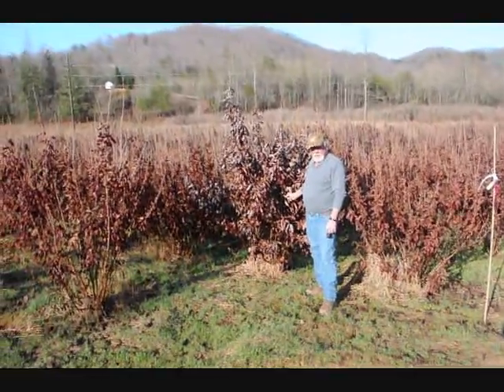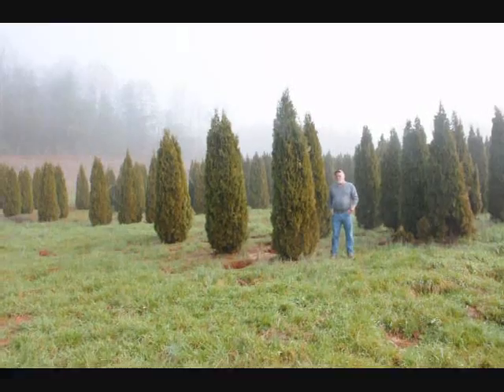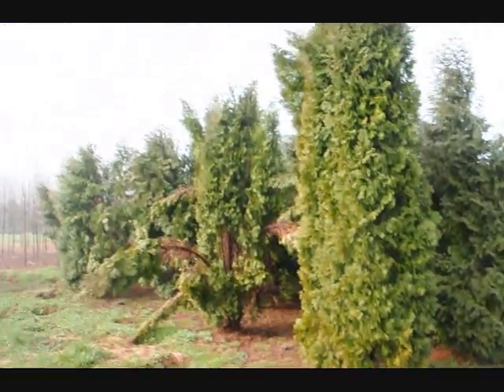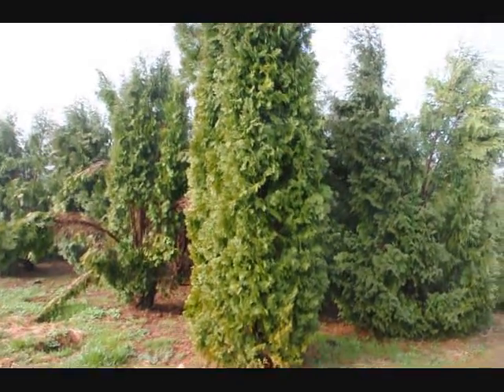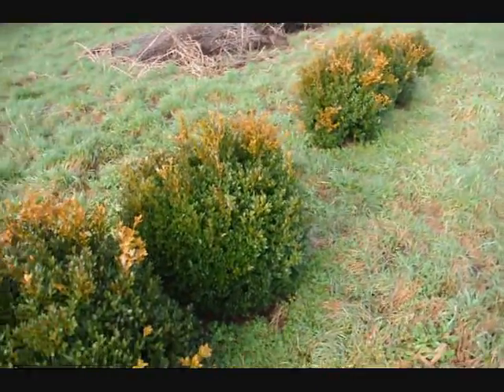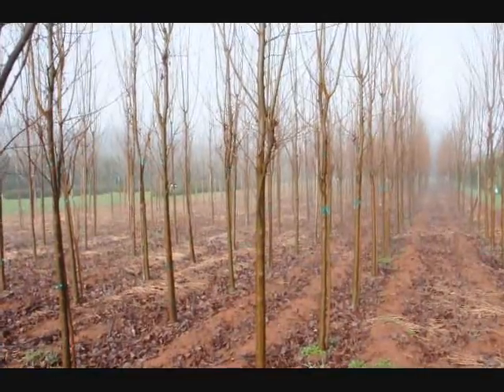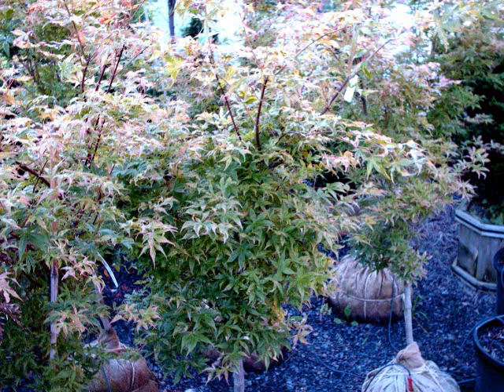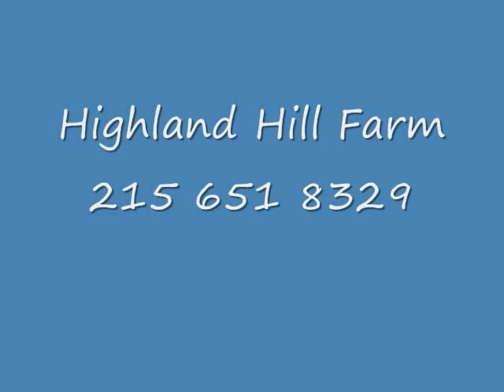Buy Trees Direct In EASTERN USA XXX AAA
Call for Trees and shrubs,,, We are Highland Hill Farm FAPSIM is calibrated to the USDA February 2009 baseline which forecasts supply, demand and price estimates to 2018. We then assess the role of higher energy prices over three time periods. The short-term impacts assess the effects of energy price changes over 2012 to 2018, the medium-term impacts assess the effects of energy price changes over 2027 to 2033, and the longer-term impacts assess the effects of energy price changes over 2042 to 2048.
The estimated effects from the FAPSIM model do not take into account technological changes that may occur because of higher energy prices or potential strategies producers may adapt to reduce the use of energy inputs (beyond switching to crops with lower energy intensities) as the prices for energy intensive inputs increase. In the short run, producers may take actions to reduce energy use. For example, according to the 2006 Agricultural Resource Management Survey (ARMS), 524,000 operators—representing about a quarter of all farmers—took some action to reduce fuel or fertilizer expenses in 2006.5 To reduce fuel expenses, the most common practices were to regularly service engines and reduce the number of trips over a field. Cutting back on the quantity of fertilizer applied was the most common practice employed to reduce fertilizer expenses. Other actions included conducting soil tests (to determine an efficient mix of fertilizer use) and negotiating price discounts.
Over the long run, technological changes could help mitigate costs. For example, higher energy costs in the 1970s prompted all sectors of the U.S. economy to increase energy efficiency. Energy intensity—defined as energy consumption per unit of total output—has steadily declined over time due to gains in energy efficiency in the agricultural sector (figure 3).